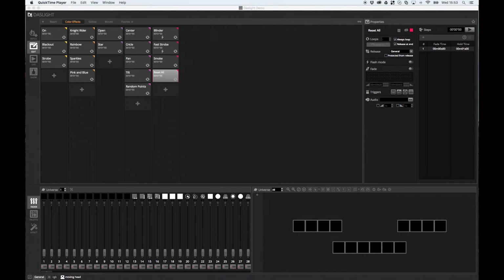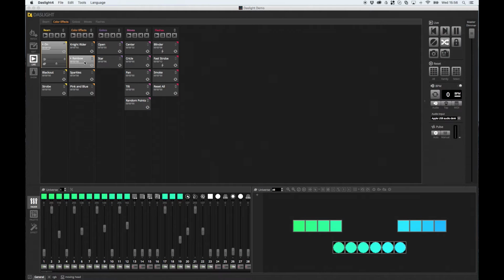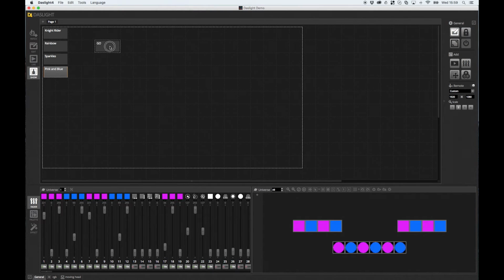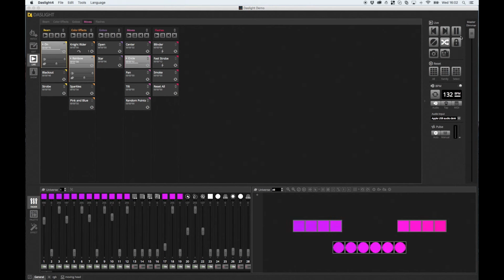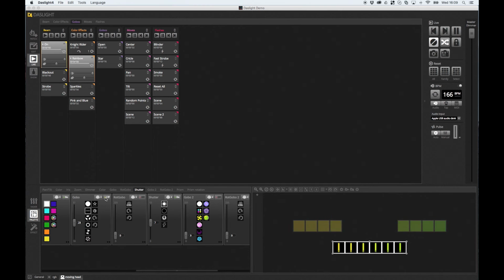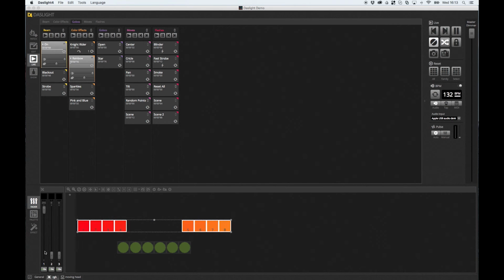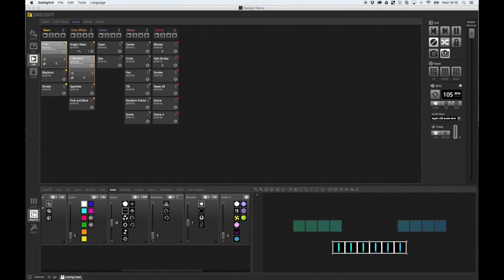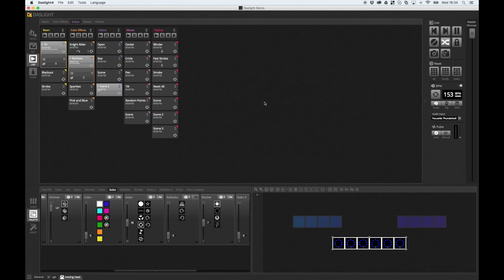Controlling Your Show Live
Tutorial on controlling your show live in Daslight 4